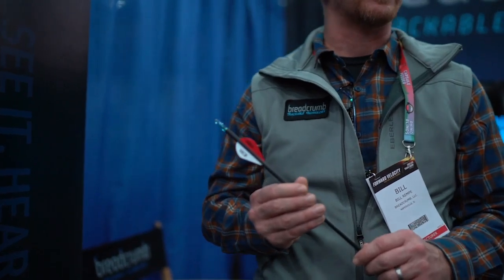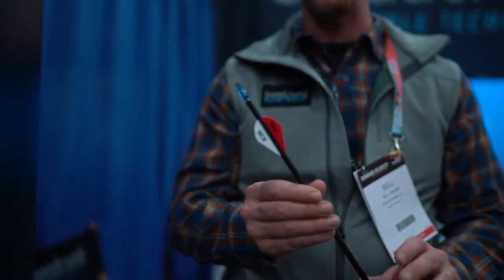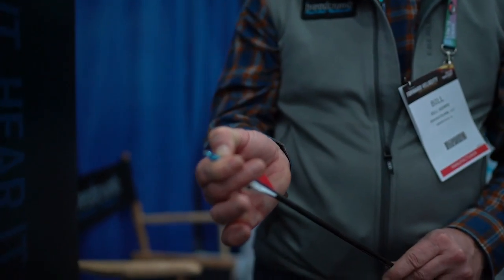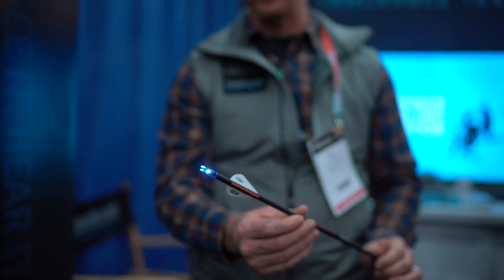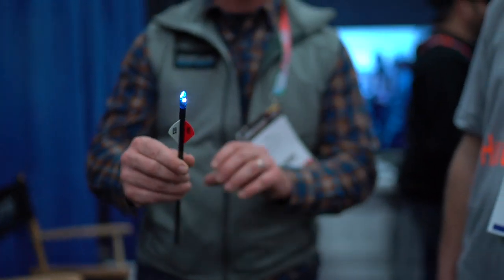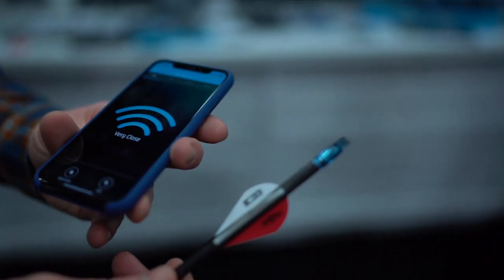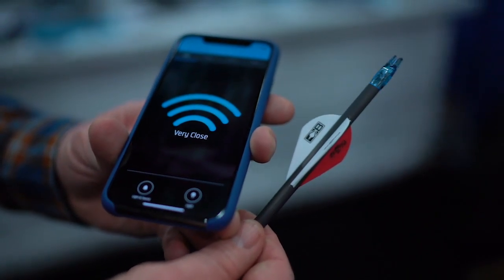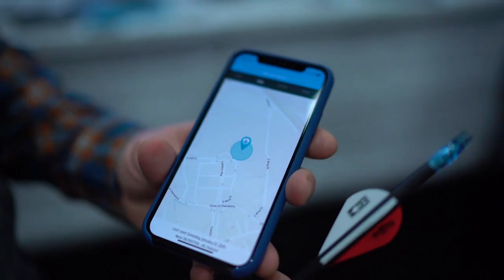Breadcrumb Bluetooth Trackable Lighted Arrow Nock Technology find with Phone app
Bill from Breadcrumb Trackable Technology has an awesome way to find your arrow after you shoot!  This is a sweet product that can help you find your arrow to track your buck better!